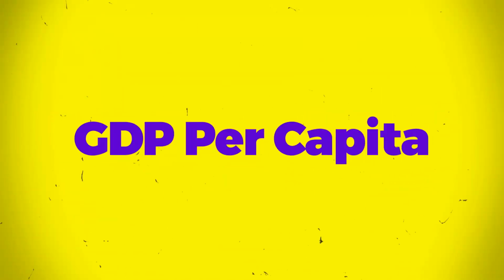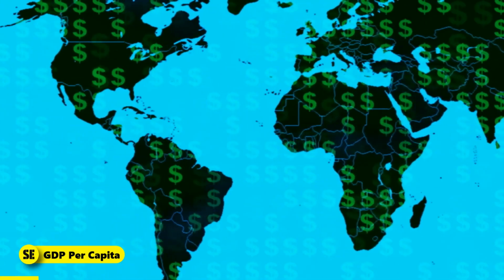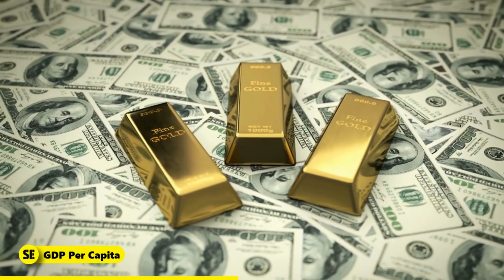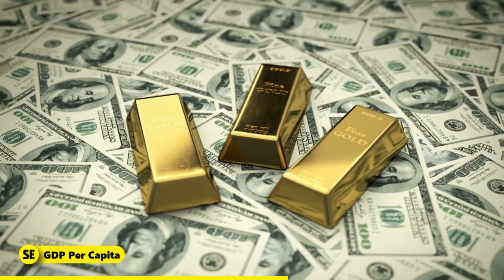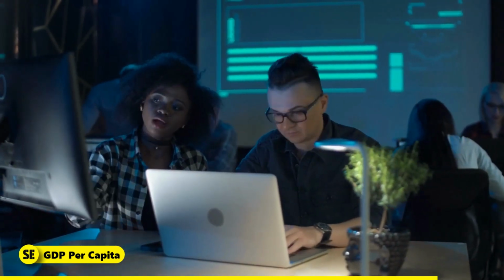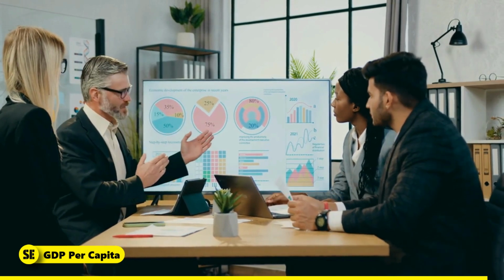Decoding GDP: Unveiling the Significance of Gross Domestic Product | Simply Economics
Hey there! Welcome to our enlightening video on understanding the crucial concept of Gross Domestic Product (GDP). In this video, we'll break down the complexities of GDP and its role as a key indicator of a nation's economic health. Whether you're an economics enthusiast or just curious about how economies are measured, this video is designed to provide you with clear insights into the world of GDP.

Join us as we delve deep into the intricate layers of economic measurement and explore the true significance behind GDP.  By the end of this video, you'll not only grasp the fundamental concepts surrounding GDP but also understand how it influences policy-making, investments, and overall economic strategies.

0:00 - 0:32 Gross Domestic Product
0:33 - 0:59 What is GDP?
1:00 - 1:28 History of GDP
1:29 - 1:35 What are the Types of Gross Domestic Product?
1:36 - 1:53 Nominal GDP
1:54 - 2:18 Real GDP
2:19 - 2:40 GDP Per Capita
2:41 - 2:56 GDP Growth Rate
2:57 - 3:09 How is GDP measured?
3:10 - 3:31The Production Approach
3:32 - 3:51 The Expenditure Approach
3:52 - 4:08 The Income Approach
4:09 - 4:42 Comparing GDP, GNP, and GNI
4:43 - 5:04 Which Country has the Highest GDP?
5:05 - 5:28 Is a High GDP Good?
5:29 - 6:05 The Bottom Line

🎬 SUGGESTED VIDEOS